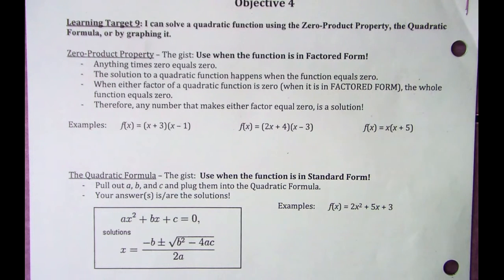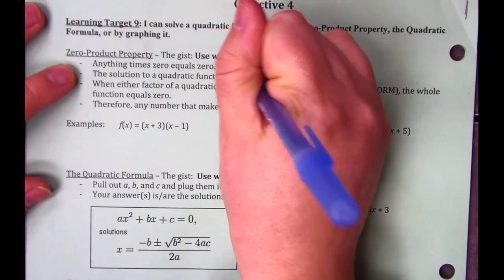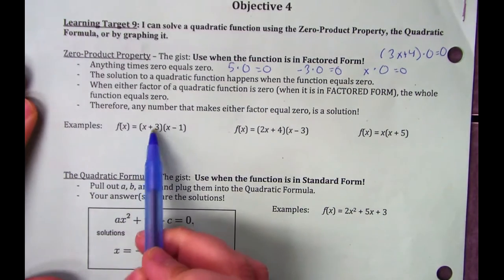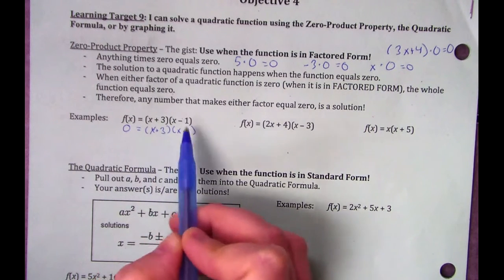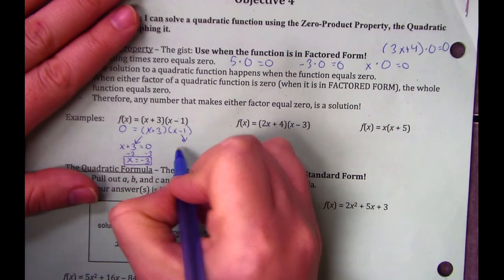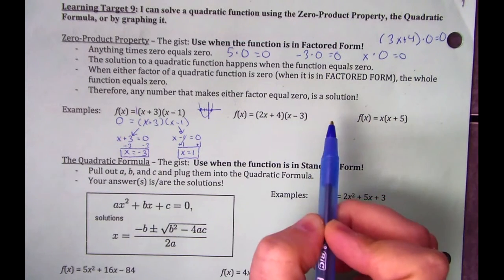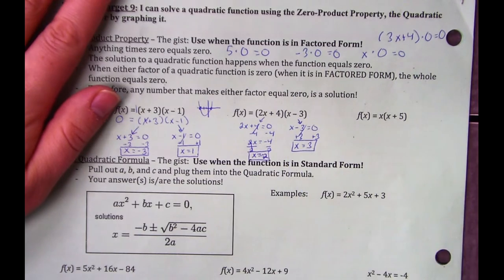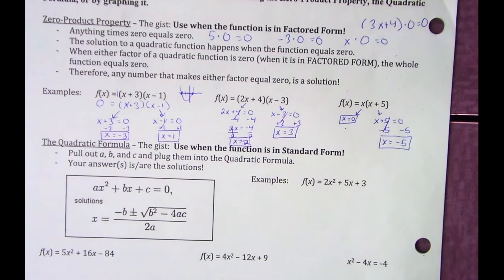Solving with the Zero-Product Property